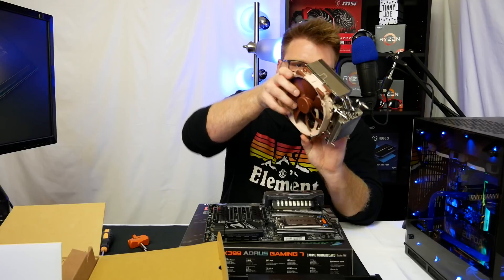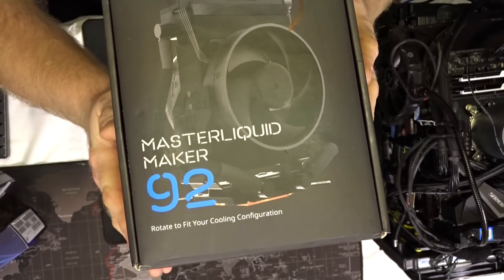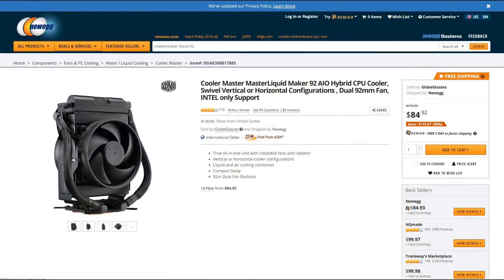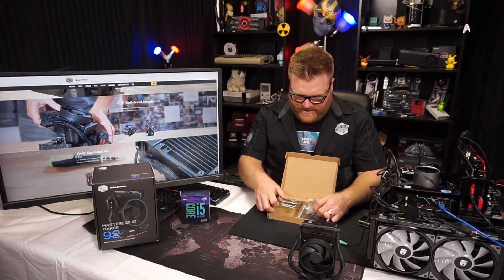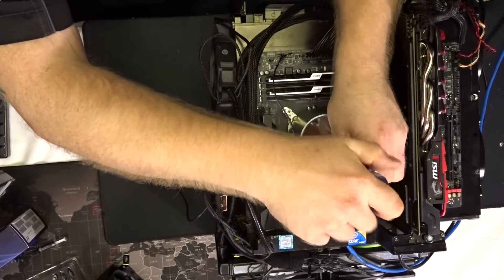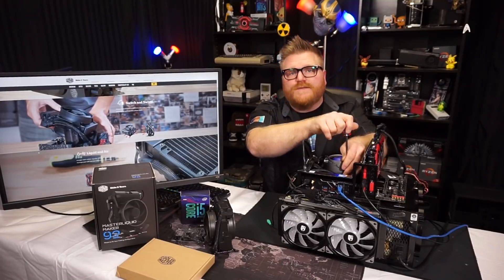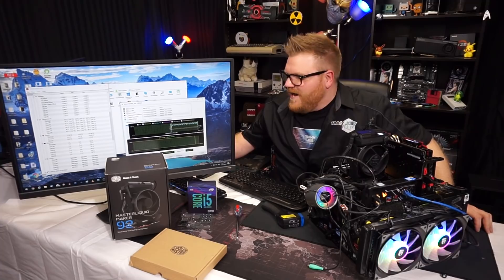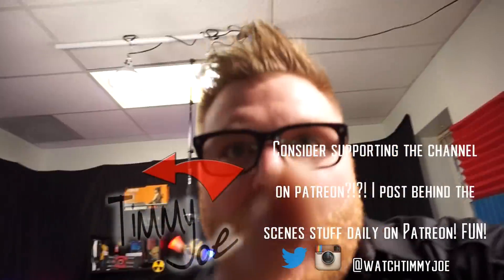This is the weirdest CPU cooler I've ever seen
The Coolermaster Masterliquid Maker 92 is the weird and it's also the smallest all in one liquid cooler ever. But can it cool a 9th gen intel processor? Time to put it through some stress testing, can it cool 5 Ghz?

Just in case you want to buy one on Amazon